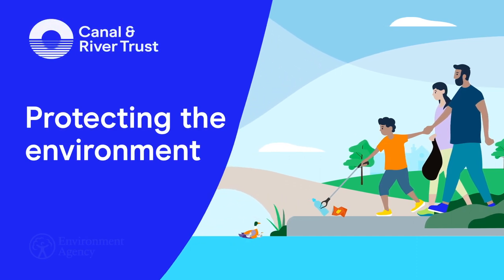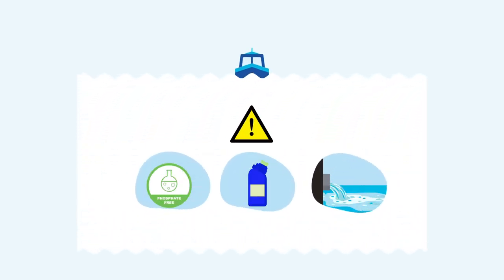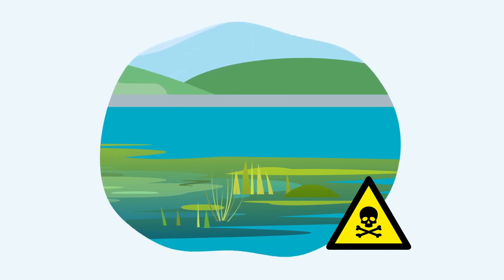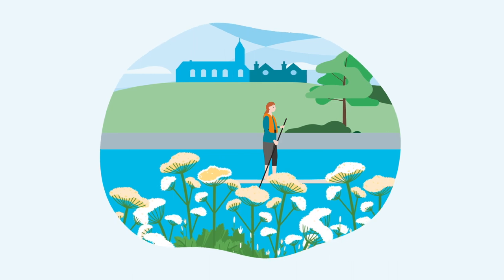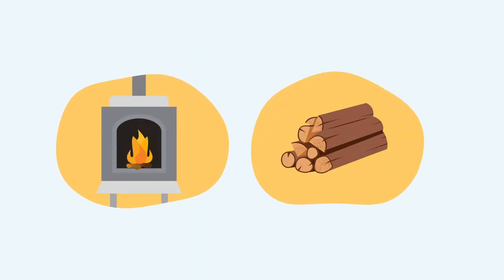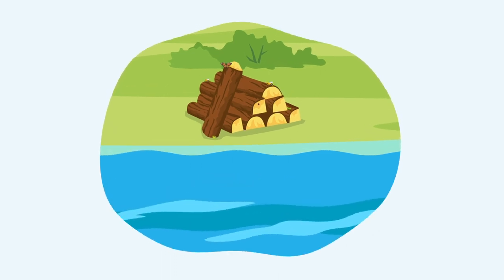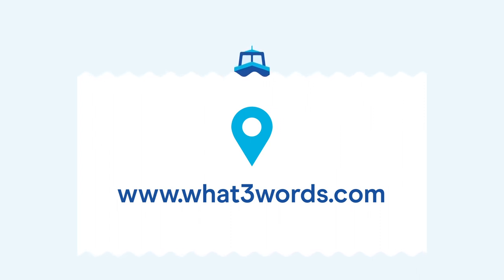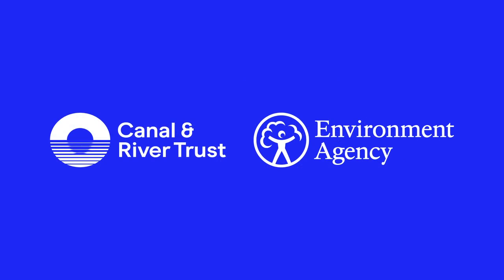Protecting the environment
This is the last in a series of five videos which tell you everything you need to know about having a safe and enjoyable visit to our inland waterways. This video is all about learning how to do the best for our waterway environment, wildlife and infrastructure when boating on our rivers and canals.

For more information about boating on Environment Agency waterways please